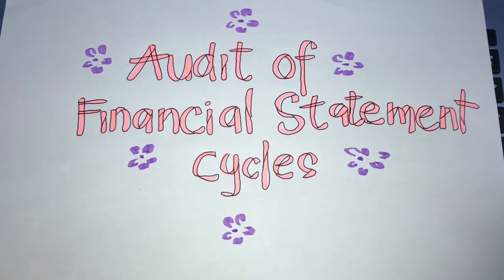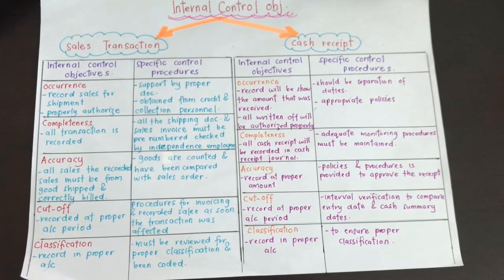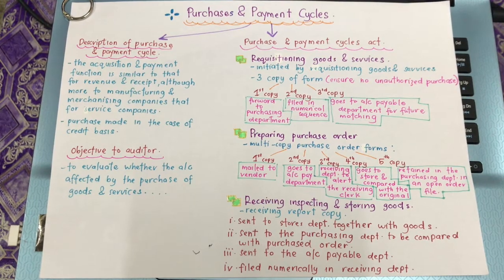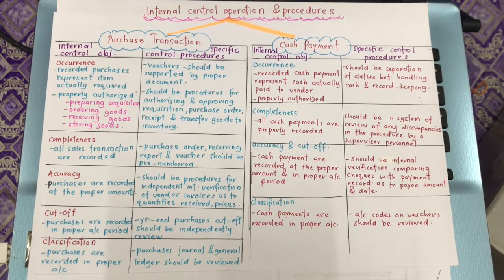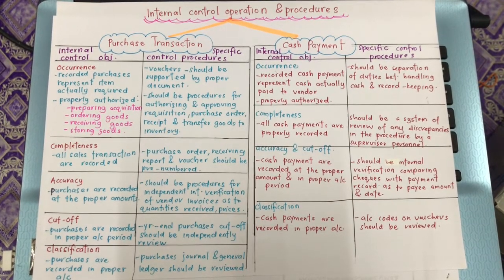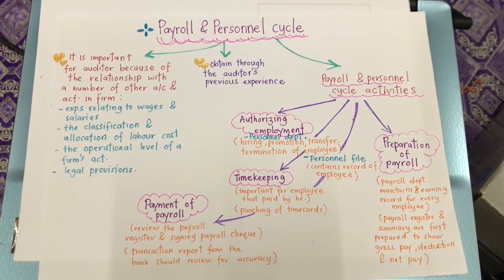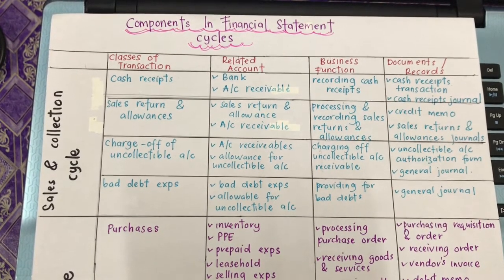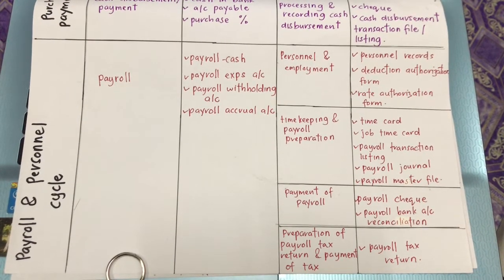AUDIT OF FINANCIAL STATEMENT CYCLES - AUD339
PREPARED BY,
ANGELA, ANDRIANA, MARLIANIE, STAFFY & THRESELIA